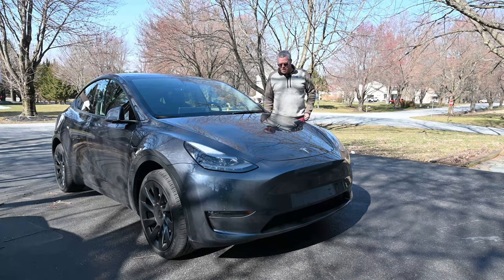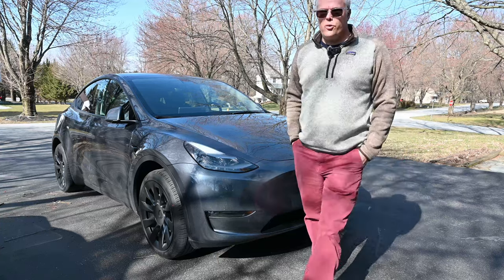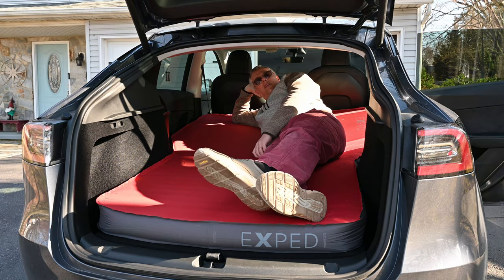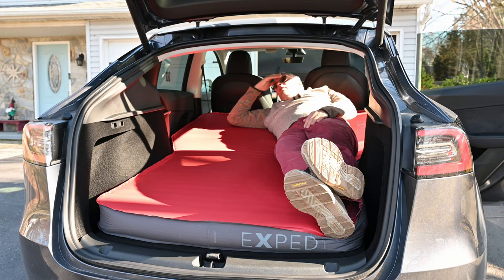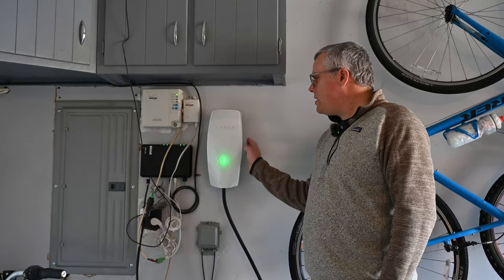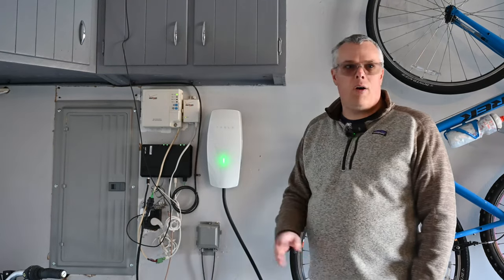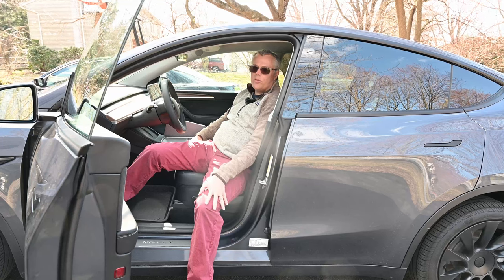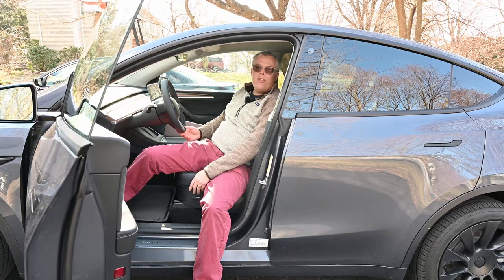Tesla Vlog #3 - Accessorize!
Join us as we explore 7 weeks of Tesla 2023 Model Y ownership, covering the following accessories:

✏️ Topfit tray table
✏️ 3D Maxpider Kagu floor mats
✏️ Spigen screen protector

Thanks to  @bryanhauer  for recommending at least three out of these four.

We also discuss the convenience of Tesla Wall Connector charging, the Tessie third-party app for extra features, and accessing unsupported media apps via ABetterTheater.com. Plus, get a sneak peek into our upcoming Tesla camping trip in Central Pennsylvania.

0:00 Intro
1:05 TopFit tray
2:32 3D Maxpider car mats
3:52 EXPED MegaMat Auto mattress
6:32 Spigen screen protector
7:23 Tesla Wall Connector
8:53 More streaming options
9: 53 Camping & Wrap